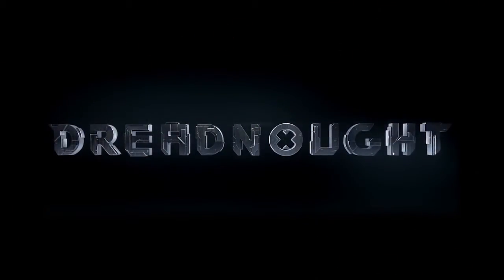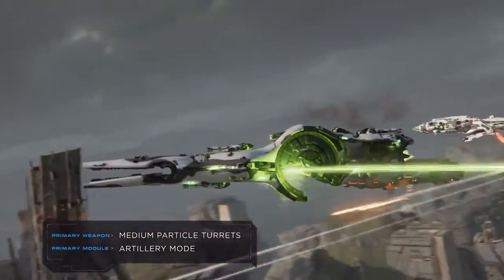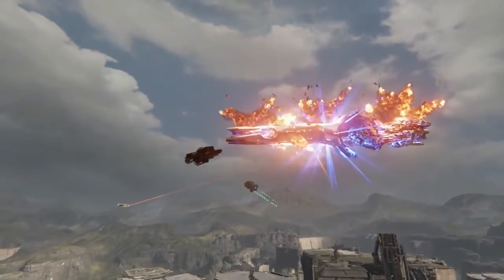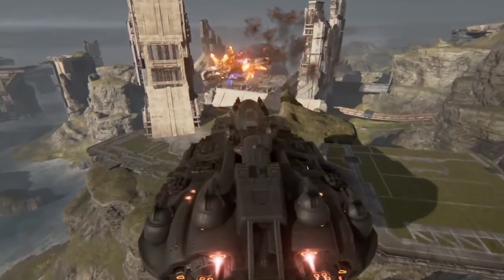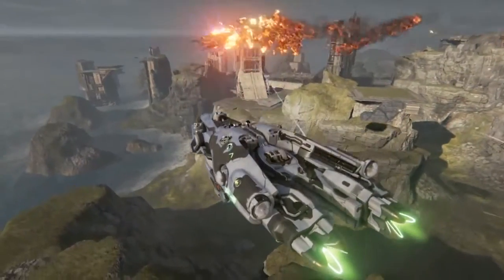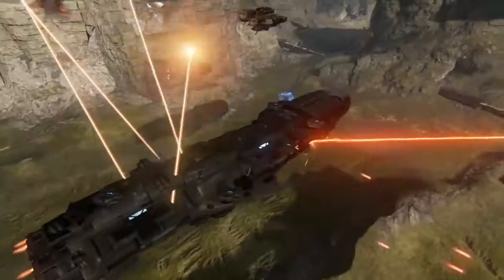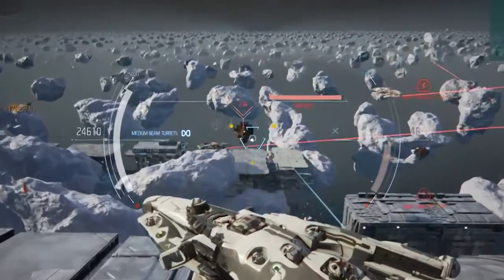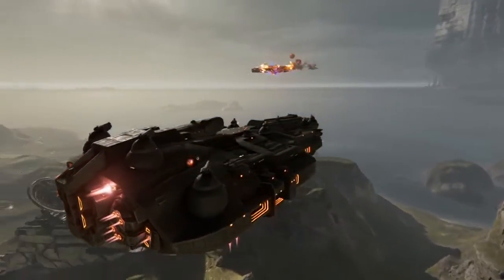Dreadnought - Gamescom 2015 Trailer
In Dreadnought, you are the commander of a massive spaceship in an ever-expanding sci-fi universe.